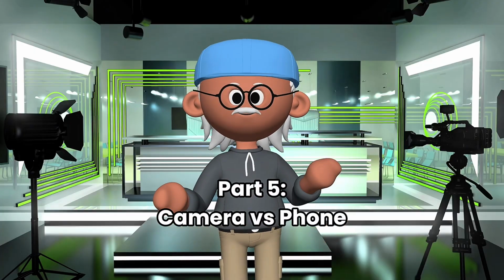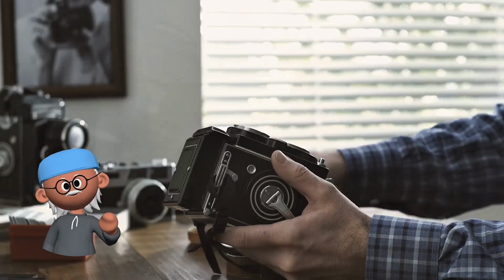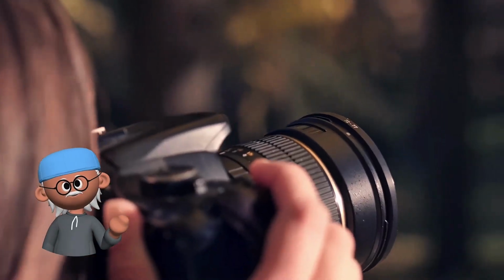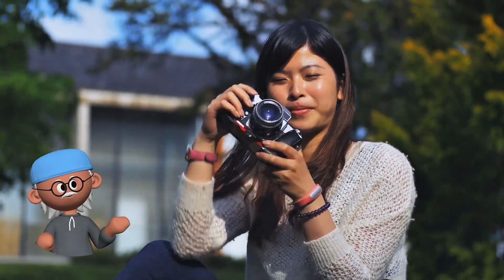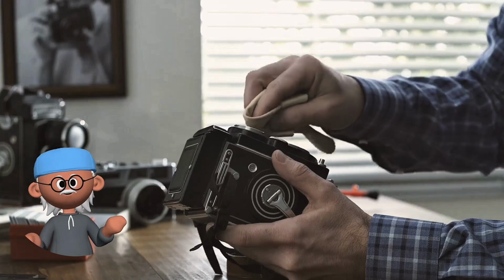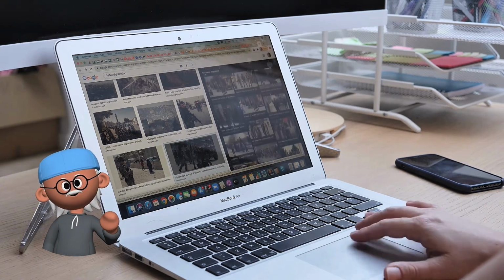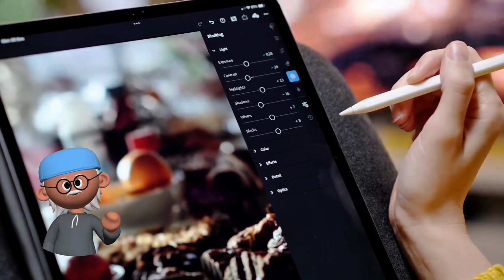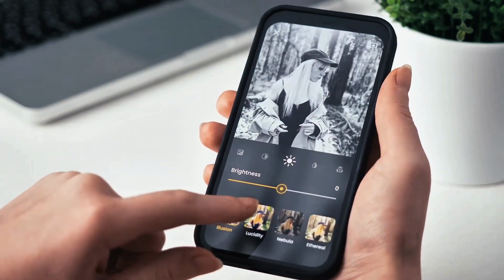Just starting photography? Watch this | framing, manual setting, lighting and more!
Want to improve your photography skills? This video shares essential photography tips for beginners, covering camera basics and beginner photography techniques. Learn photography fundamentals and how to take better photos with this simple guide.